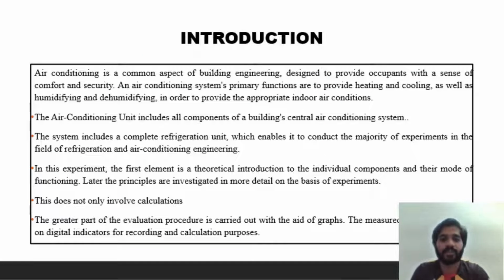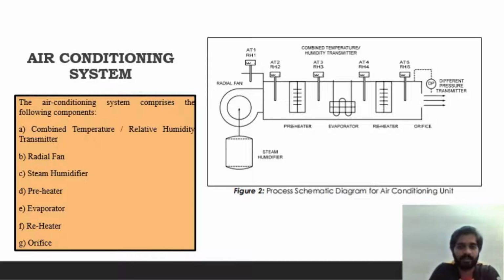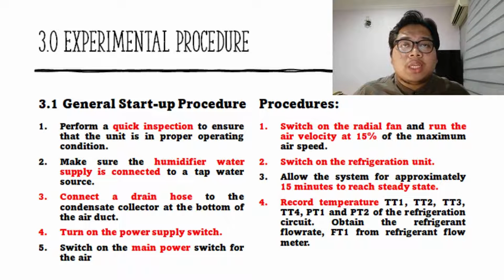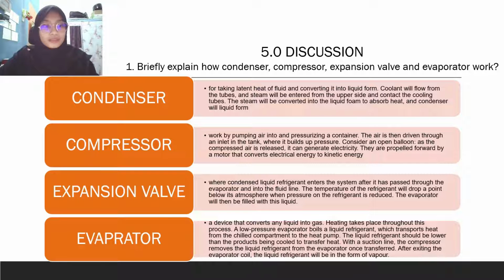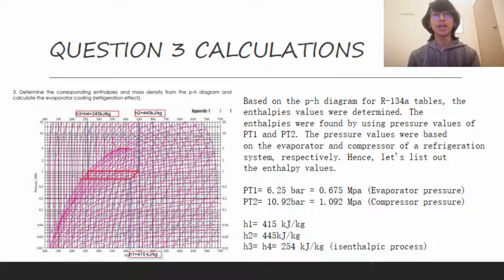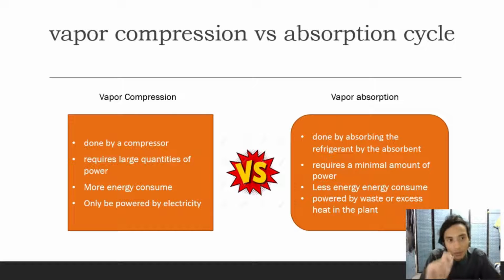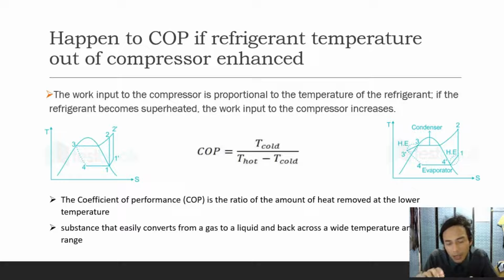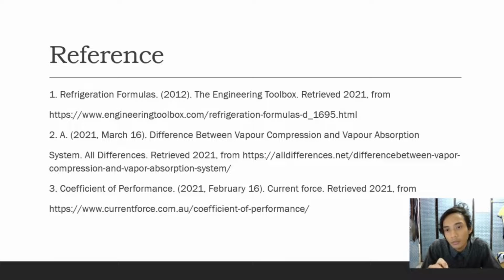Group 1 - Experiment Thermodynamics 1: Air-Conditioning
This video is presenting about experiment thermodynamics 1: Air-Conditioning. This video was presented by Group 1.
Team Members:
1 MA19218 DHINAKARAN A/L NEDUMARAN
2 MA19250 MUHAMMAD AISAMUDDIN HANIM BIN MD YUSOFF
3 MA19253 NURAYU FATIHAH BINTI  AZHAR
4 MA19259 MOHAMAD EIZZAT BIN MD ZAHEERRUDDIN
5 MA19042 MUHAMMAD IRSYAUDDIN BIN ROSDI
Thank you. Stay safe and stay strong.